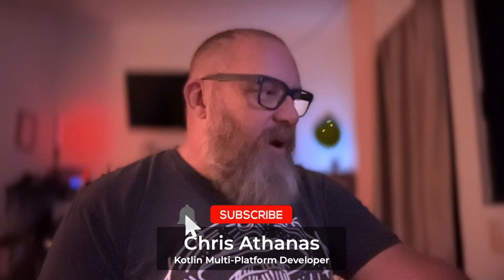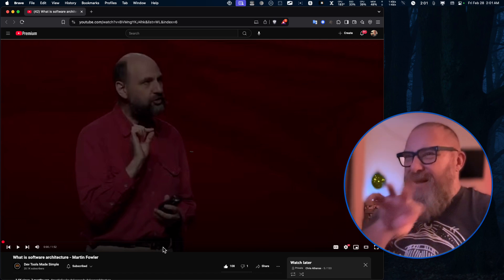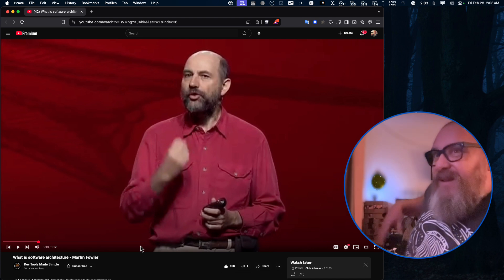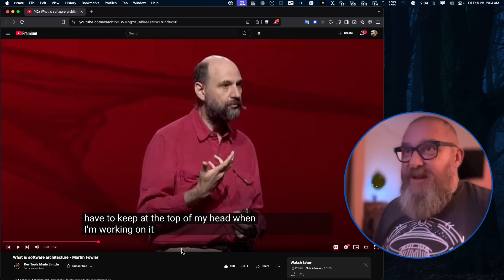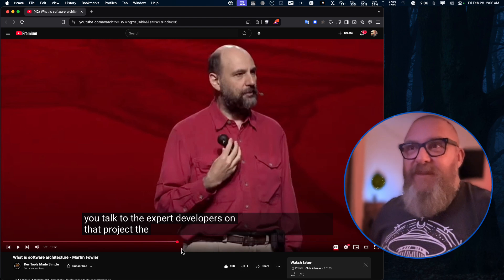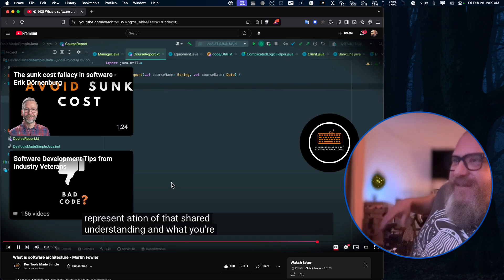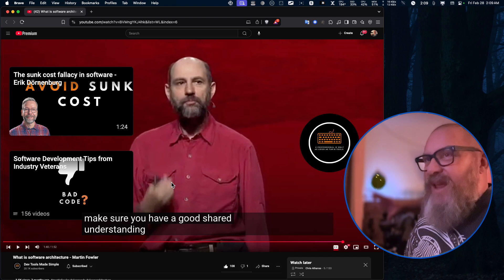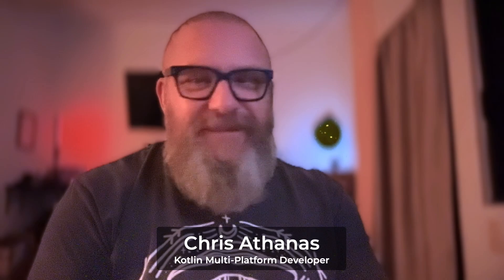What Is Software Architecture - Martin Fowler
• 1) This video has no negative impact on the original works
• 2) This video is also for teaching and inspirational purposes.
• 3) It is transformative in nature.